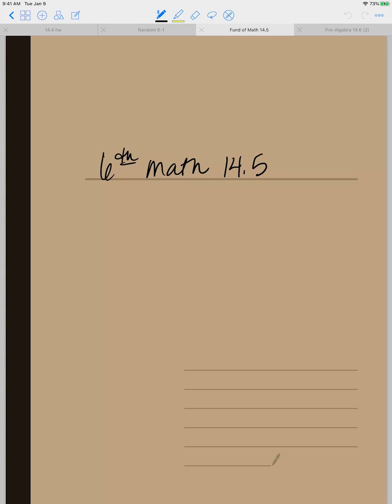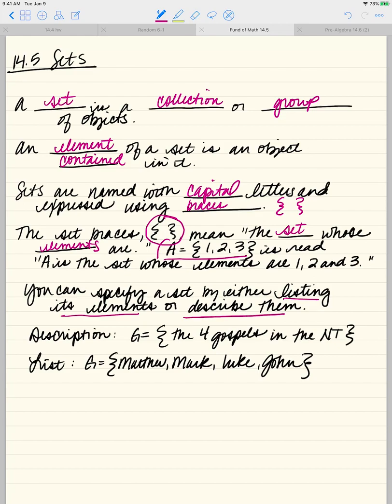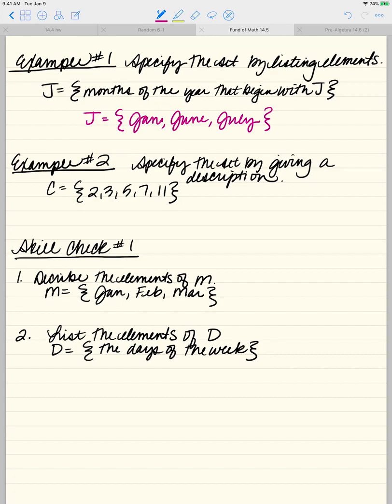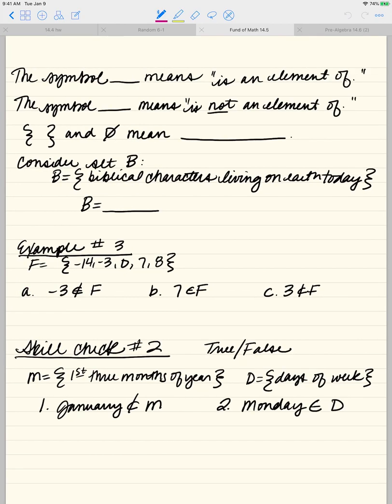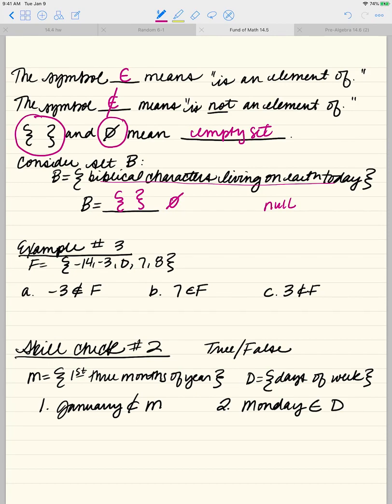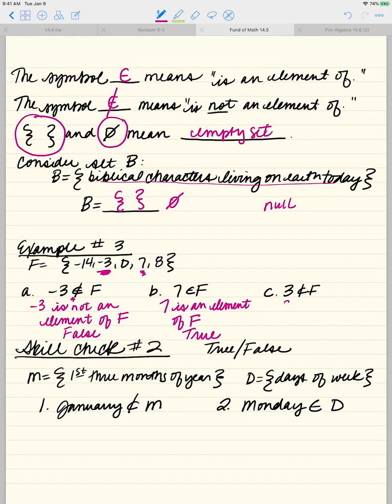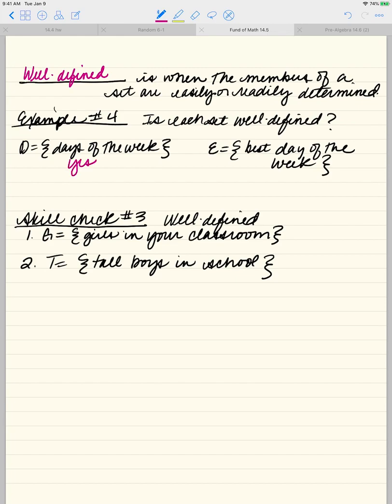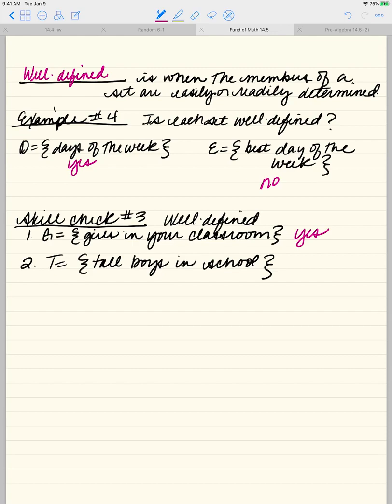6th Math 14 5 Sets